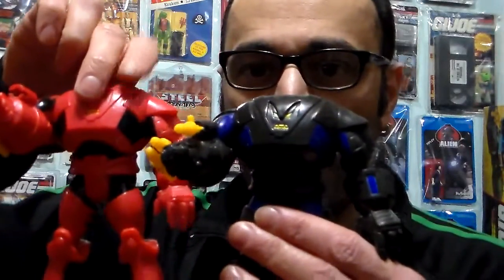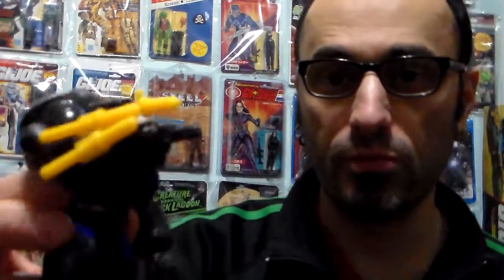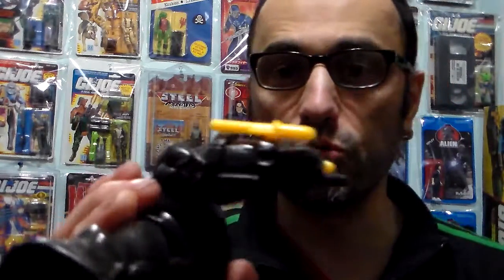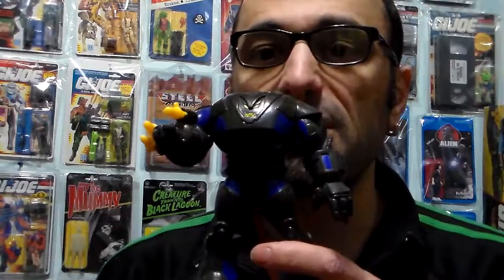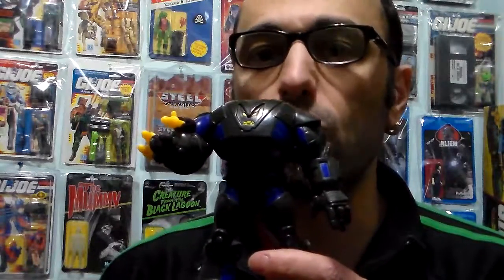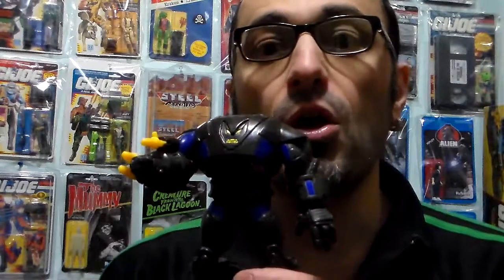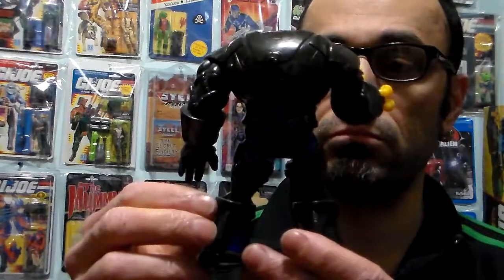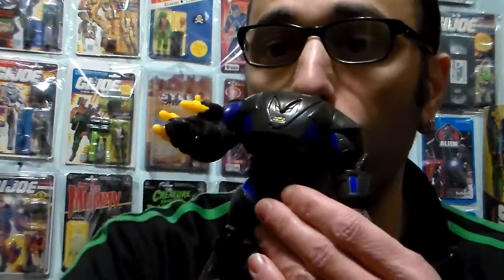X-MEN RARE Black Nimrod From Kay Bee toy store Plasticjunky